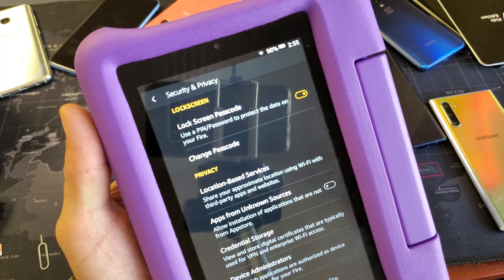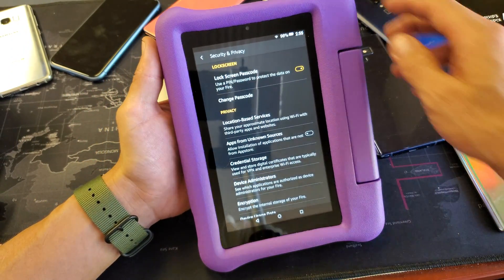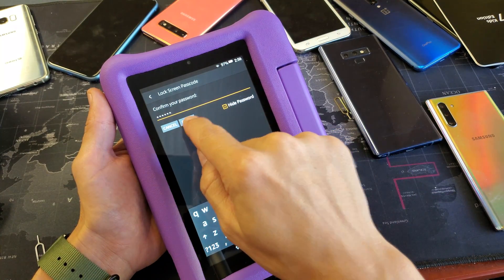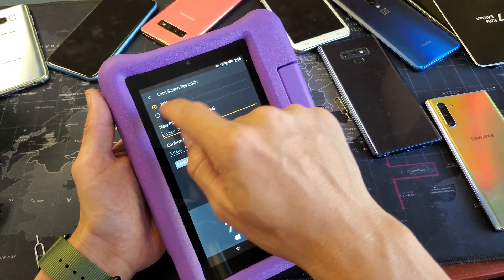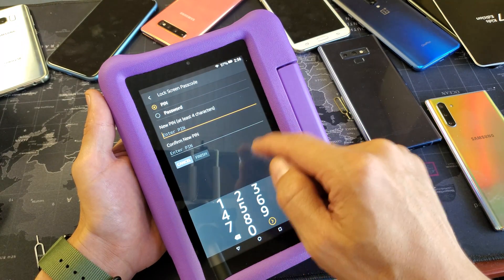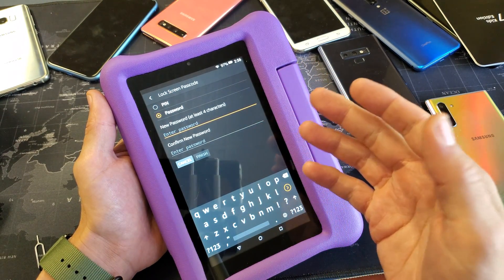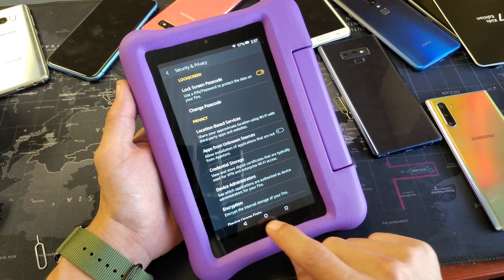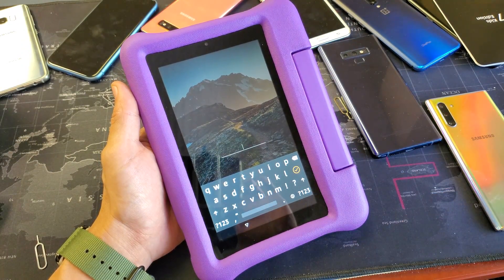How to Change Lock Screen Password on Amazon Fire 7 Kids Edition Tablet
I show you how to change or add a lock screen password or Pin on the Amazon Fire 7 Kids Edition Tablet.  Hope this helps.

Fire 7 Kids Edition Tablet, 7" Display, 16 GB, Kid-Proof Case